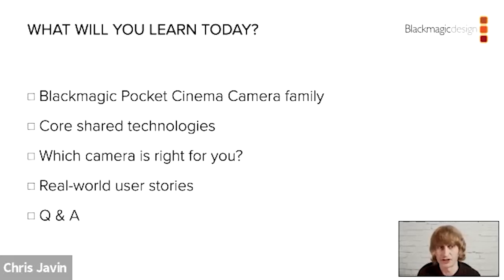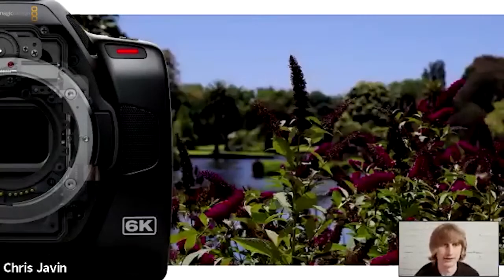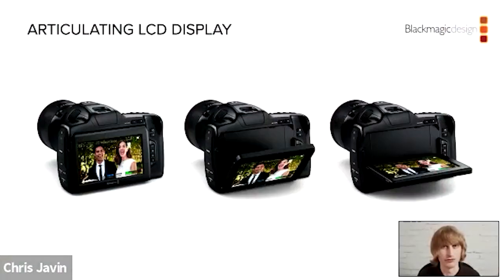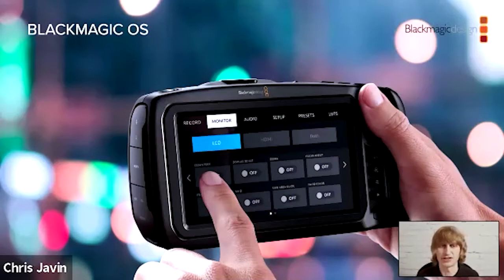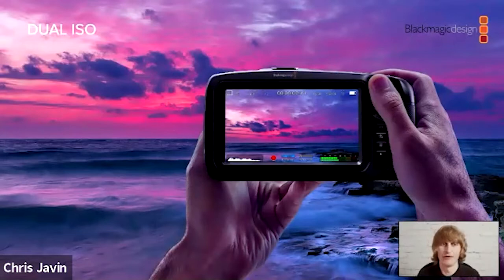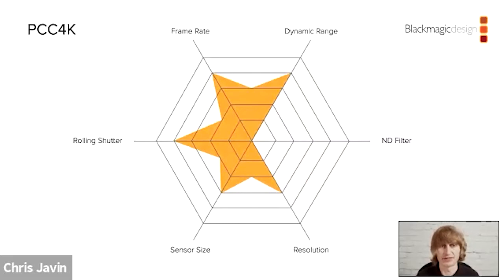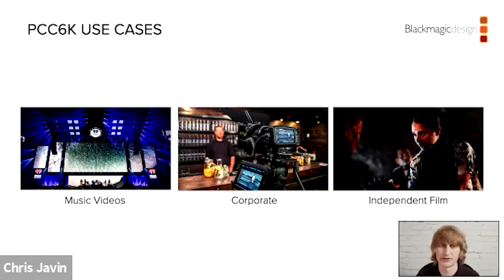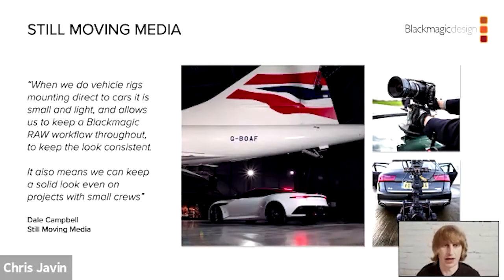Blackmagic Design x Pro Video Pocket Camera March Webinar